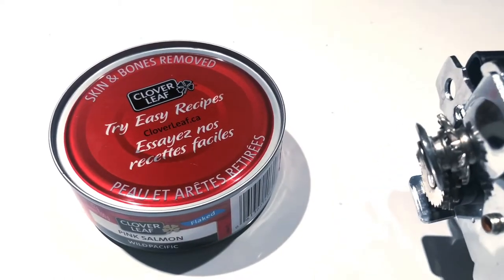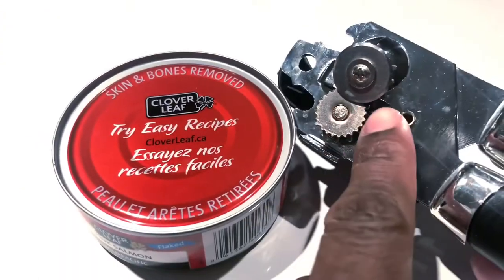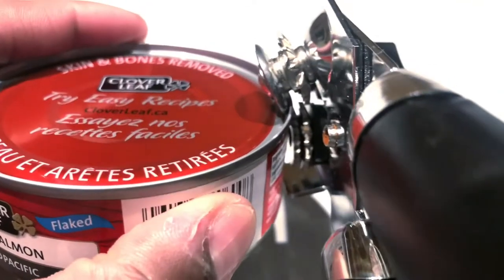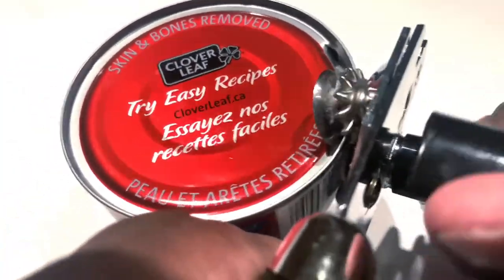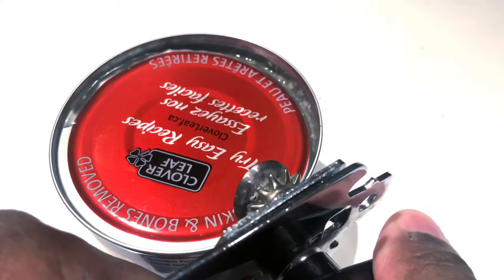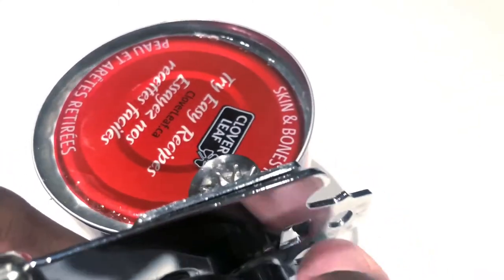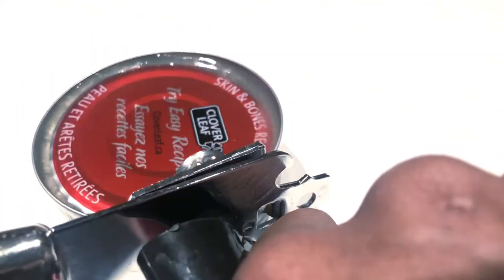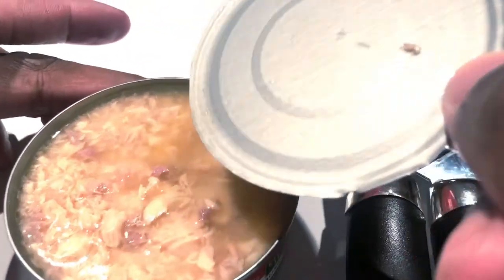How to Use a Can Opener 🥫Step-by-step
In this video, I’ll show you how to use a can opener. You will be able to open your favourite tin of tuna, sardines, milk soup etc after watching this video. Hope this helps!